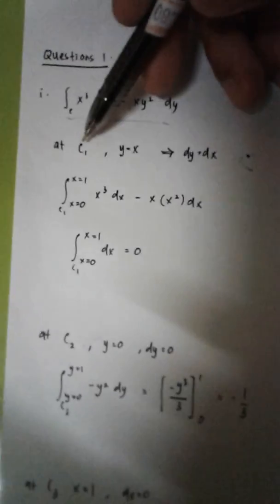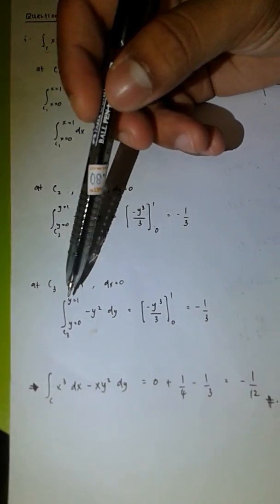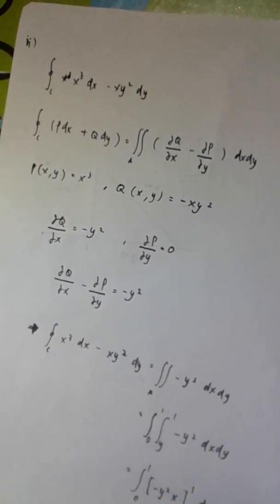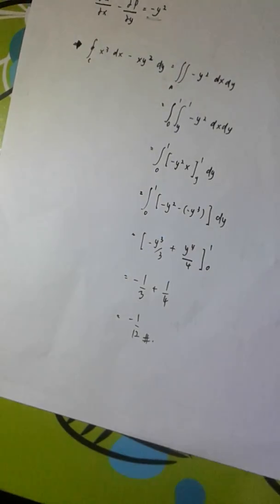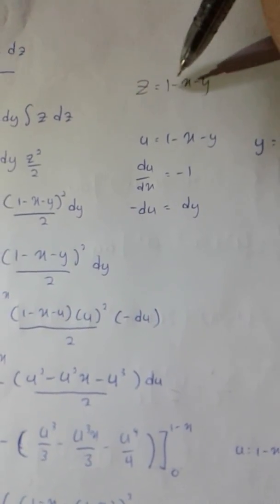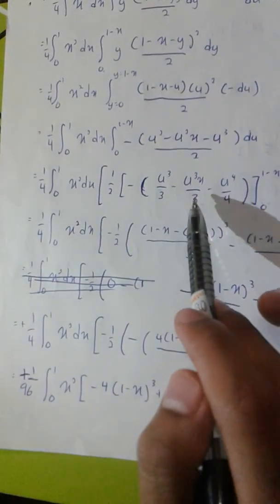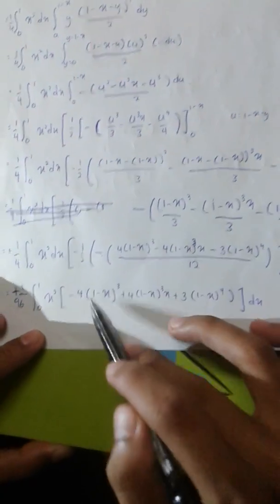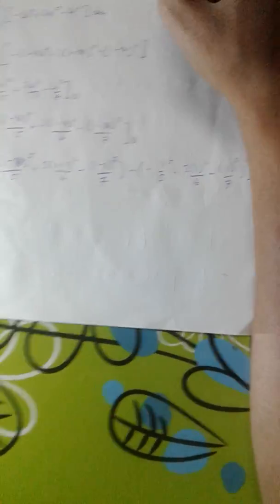ECC 3003: Vector Integral Calculus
Ahmad Kamal Bin Mukri (182327)
Azamuddeen Shauqi Bin Ahmad Sukeri (183766)
Muhamad Kamil Bin Nazamdin (182239)